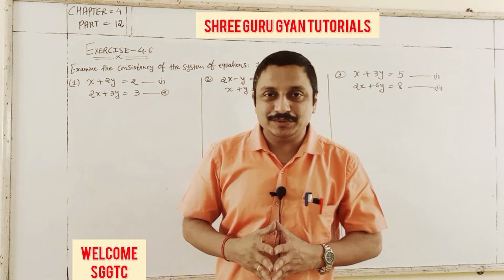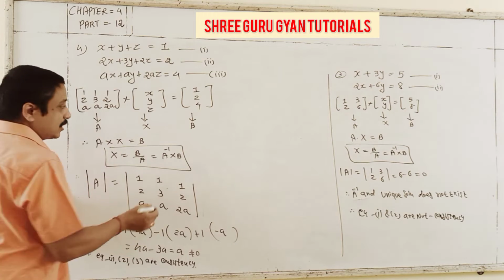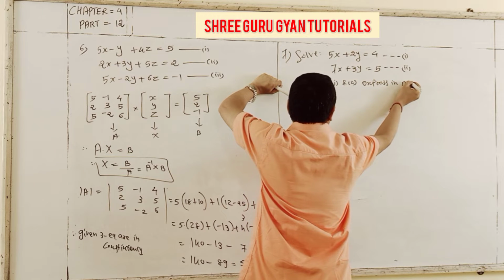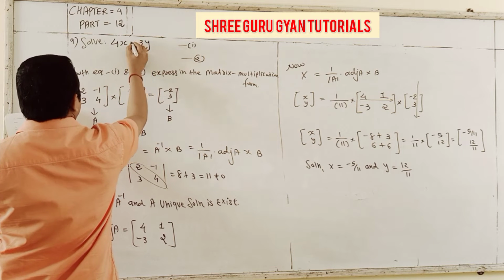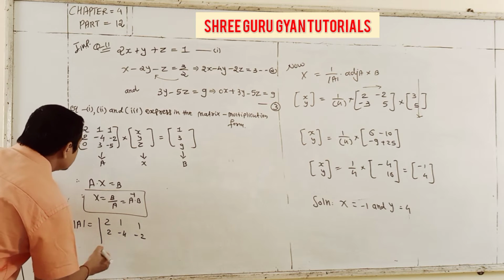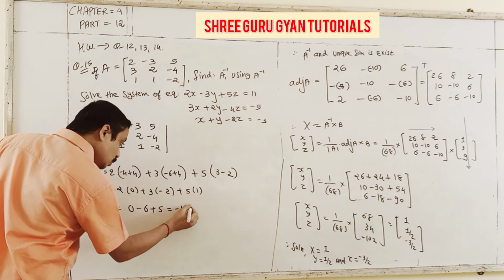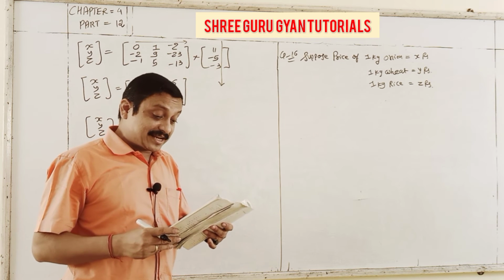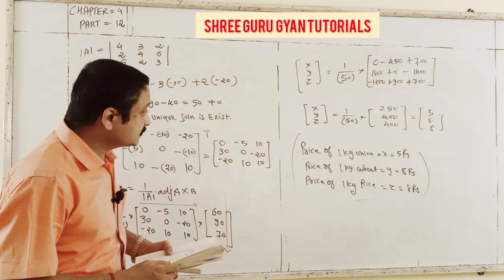MATHS EM 12TH CHAPTER 4 PART 12